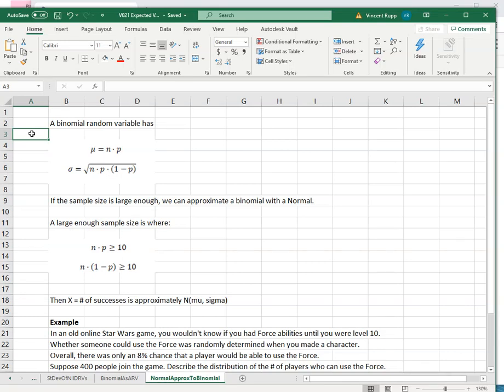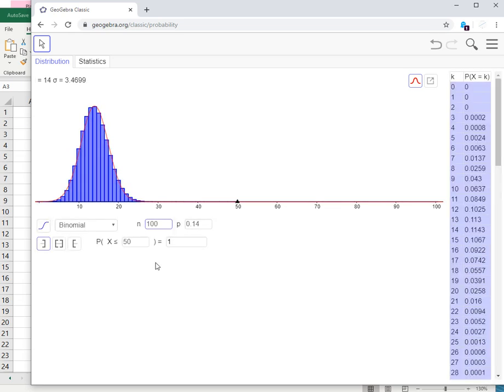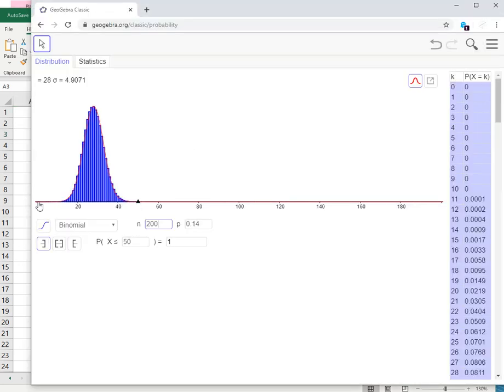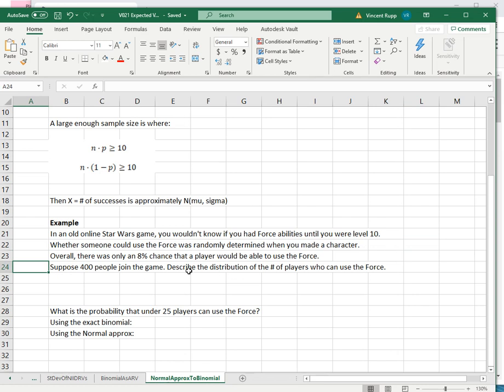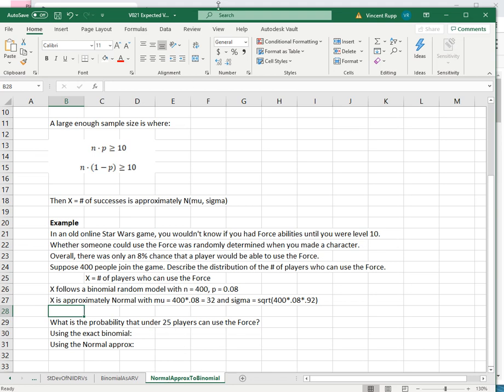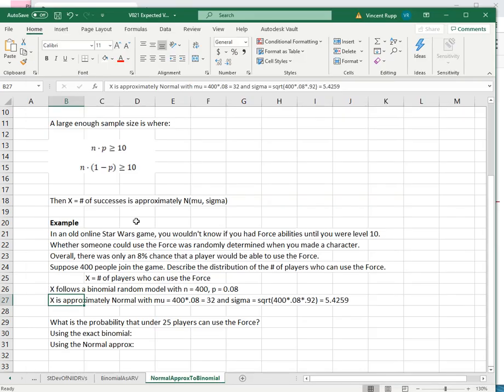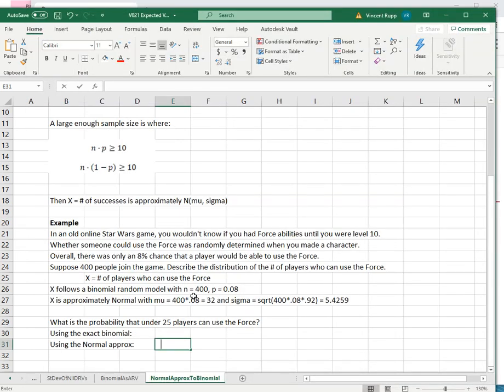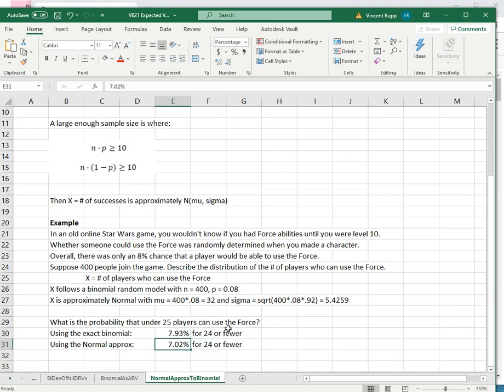Normal approximation to the binomial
Approximating the binomial distribution with a Normal model, with a short examples (calculations in GeoGebra)